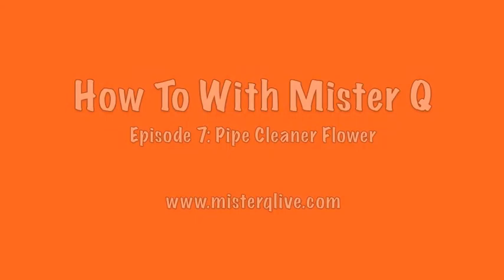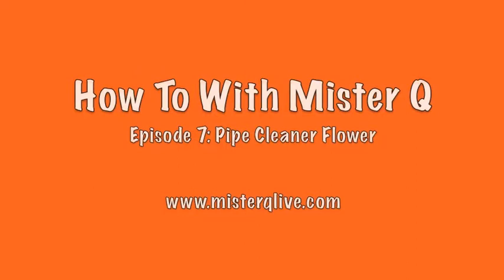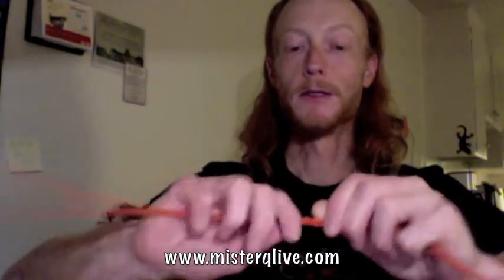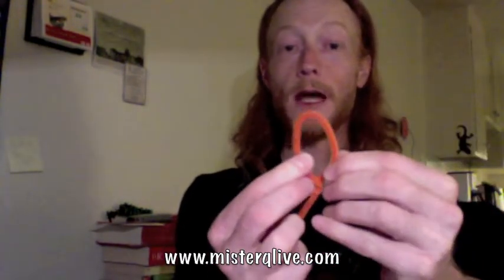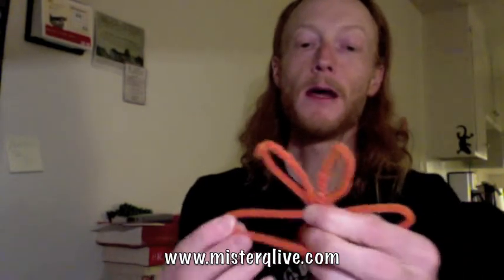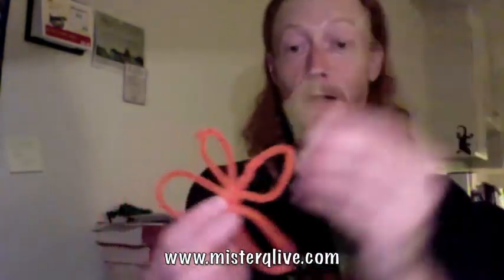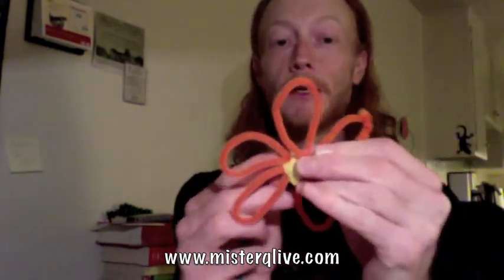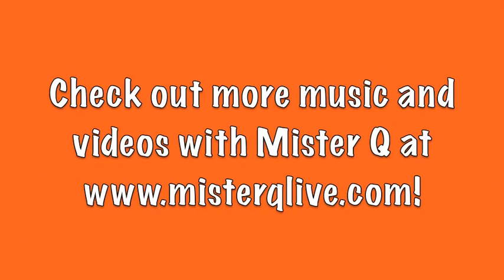How To With Mister Q: Pipe Cleaner Flower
Welcome to Mister Q's new how to video series for kids and parents How To With Mister Q! In this episode, Mister Q will show you how to make a flower out of pipe cleaners. All you need are three pipe cleaners for the petals, one pipe cleaner for the middle of the flower, and one pipe cleaner for the steam. The colors don't really matter. Make the wildest and zaniest flower your imagination can dream up. Enjoy!